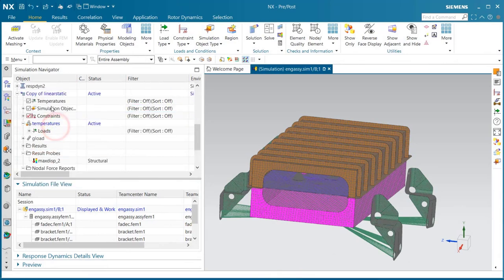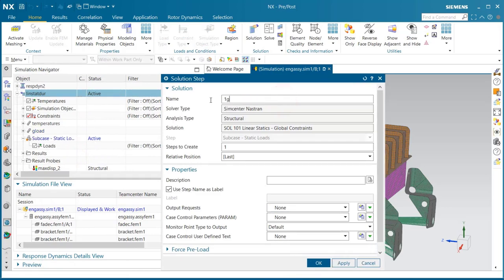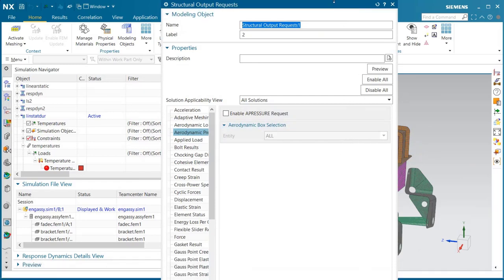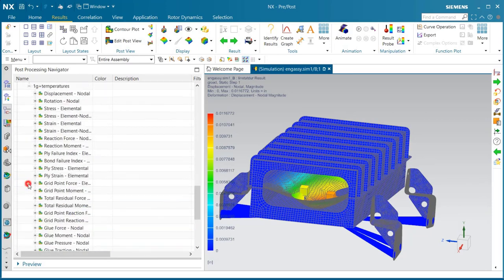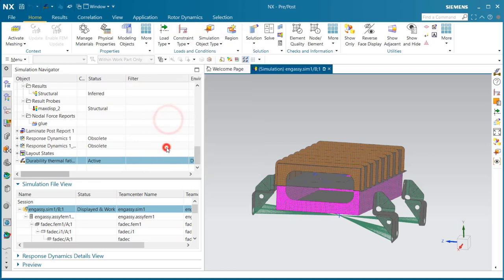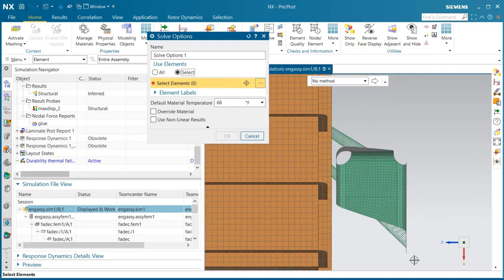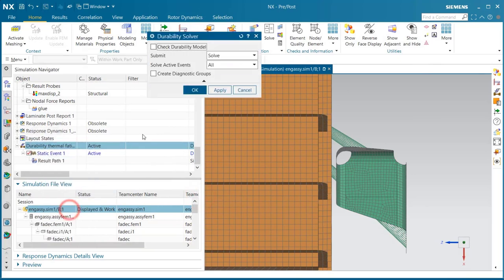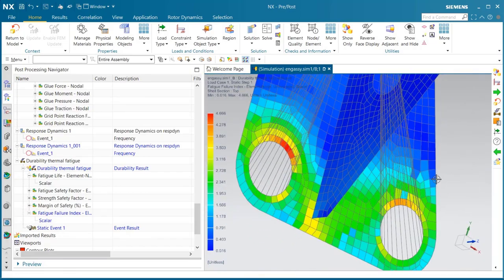HOW TO | How to create a thermal fatigue analysis with Simcenter 3D | Tutorial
Fatigue can occur in material that is subjected to repeated cyclic loading. Over time cracks can form due to progressive damage which can eventually lead to complete failure of the material. Fatigue is an important phenomenon to consider for any existing or new design.

This demonstration will show how to set up and solve a thermal fatigue analysis of brackets that support an electronics box. In this example, the structure is subjected to gravity and thermal cyclic loading. By running a durability solution, you can assess key outputs such as fatigue life, damage, failure index, and many others.

Simcenter 3D version used in demo = prior to 2206

For further help you can visit our support